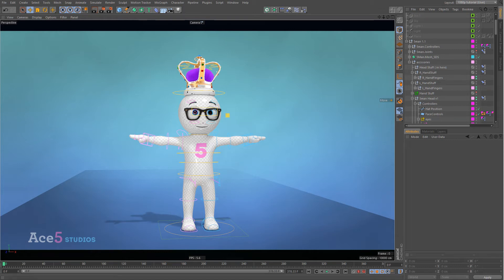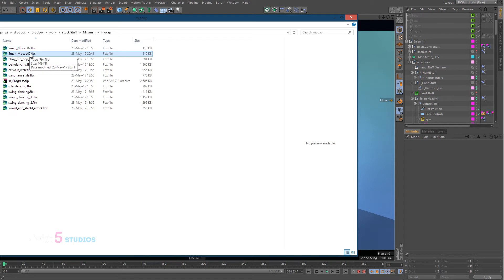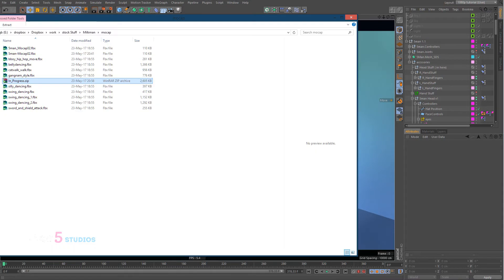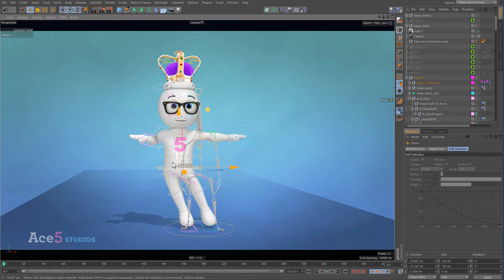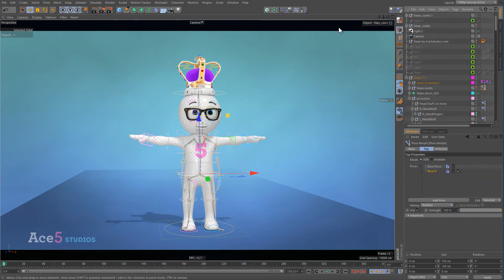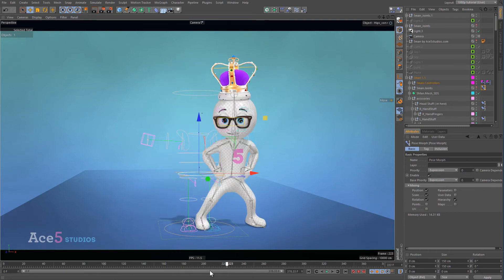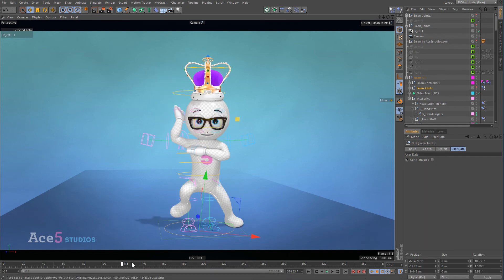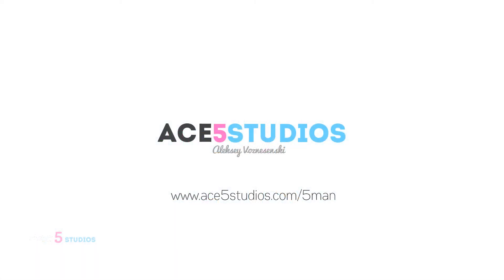5man mocap with mixamo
Couple of people asked if its possible to use 5man with mixamos mocap data. And yes it is. I made some optimizations and its now easier than ever :)